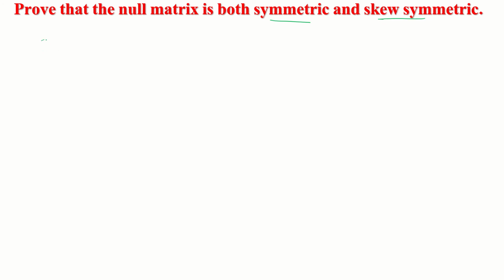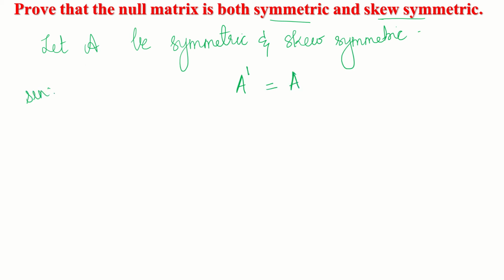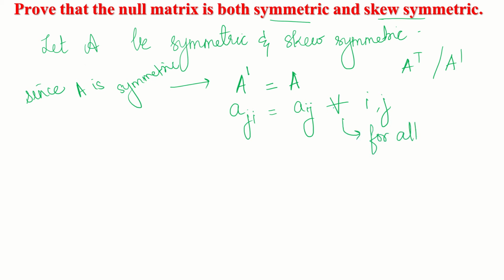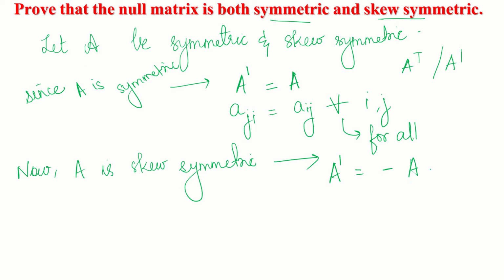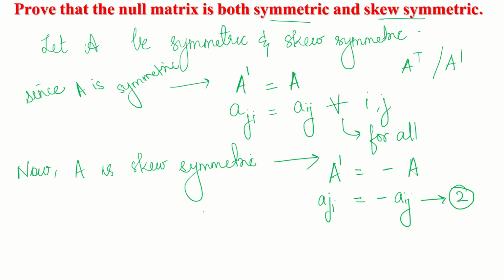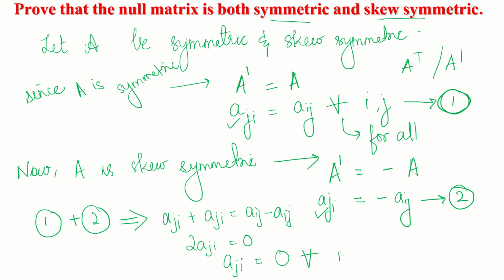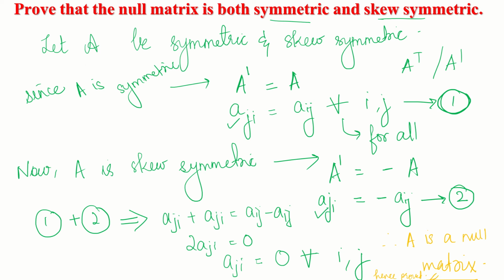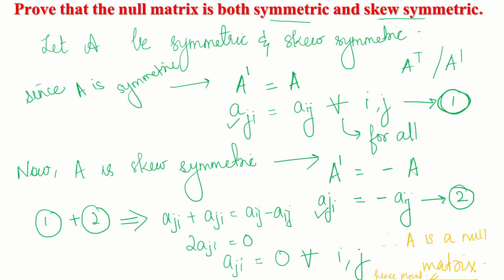Prove that the null matrix is both symmetric and skew-symmetric. 🔴 |CLASS 12| CHAPTER-3| MATRICES🔴